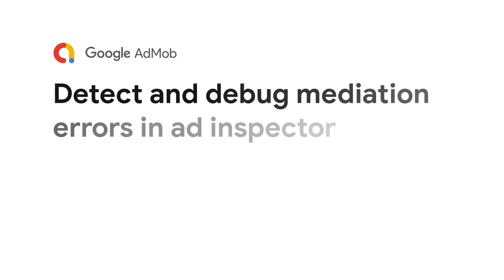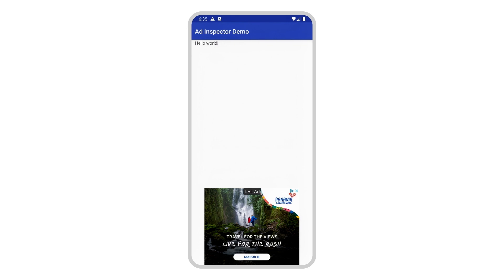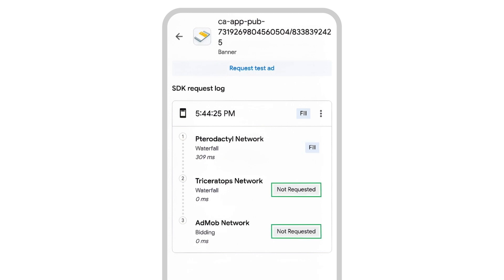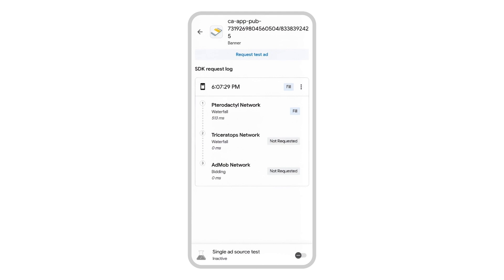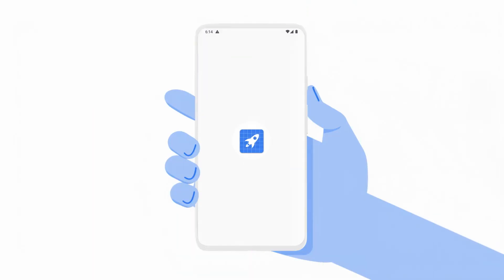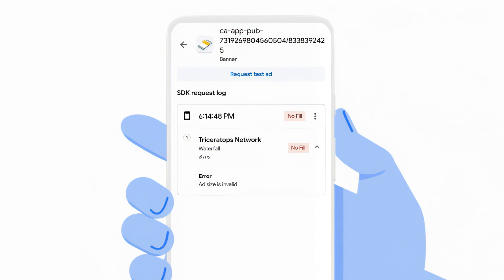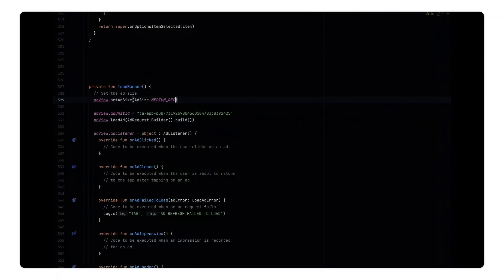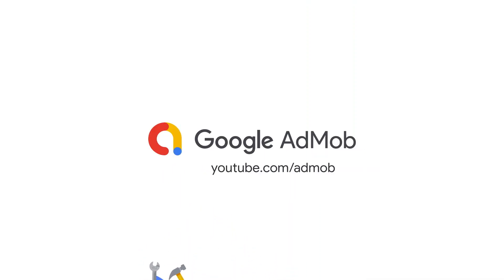Video 4 - Ad Inspector Video Series: Detect and Debug AdMob Mediation Errors With Ad Inspector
In video 4 of our 7 part video series, we discuss mediation results, how to detect AdMob Mediation errors for an ad source, and how to resolve errors using single ad source testing. We will take a deeper dive into bidding results in the next video.

Resources:
Technical guides:

Chapters:
0:00 Introduction
0:24 Mediation and bidding results
1:09 Troubleshooting no fills using single ad source testing
2:50 What's next